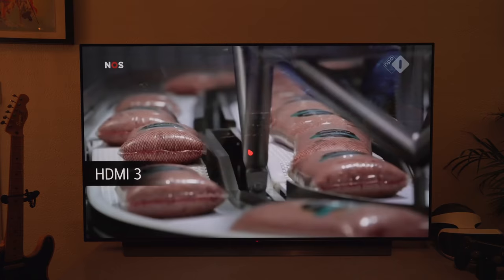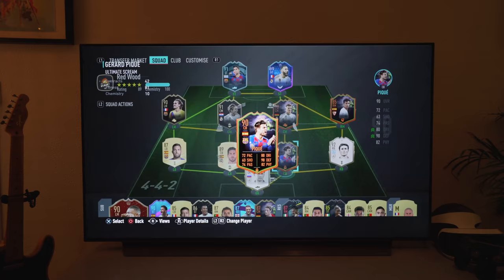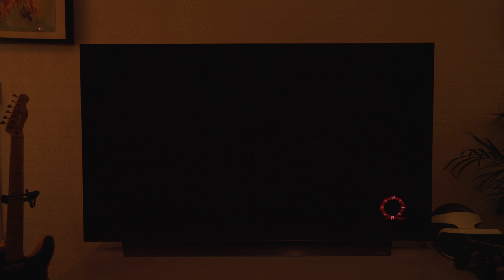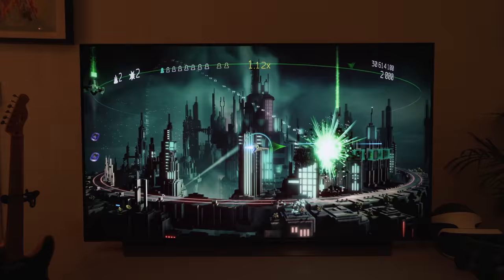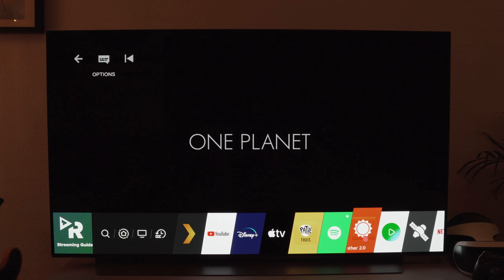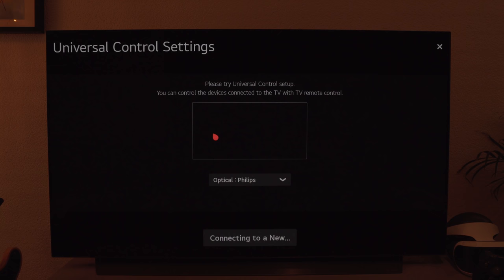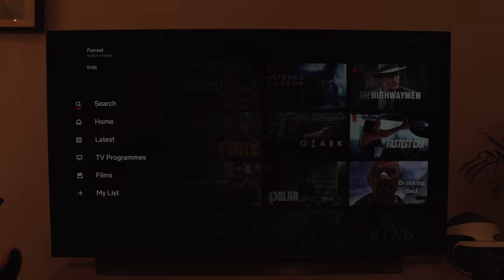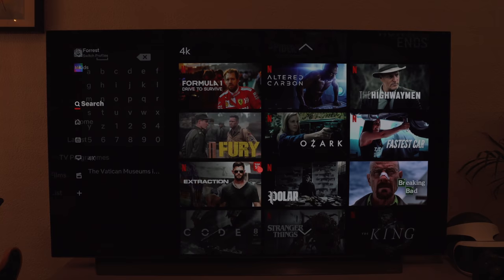LG OLED 55 CX (C10) 2020 Review - reflections, streaming 4K/HDR, Gaming with PS4 Pro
1:42 Reflections
2:40 Streaming HDR content (Netflix, Amazon Prime, Disney Plus)
5:08 Gaming on a PS4 Pro (FIFA 2020, God of War, Resogun)
12:40 Viewing angle
13:24 Close up of 4K content
14:03 WebOS
15:17 iOS Screen Mirroring
16:30 Home dashboard and smart home settings
17:47 Picture modes